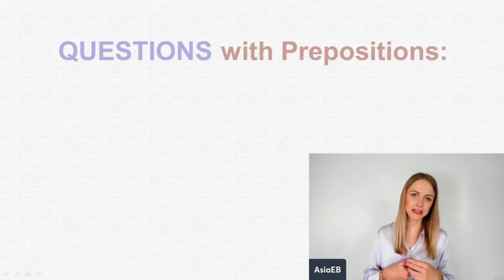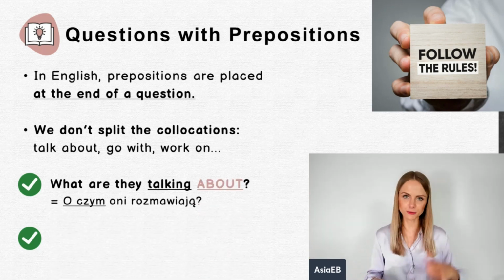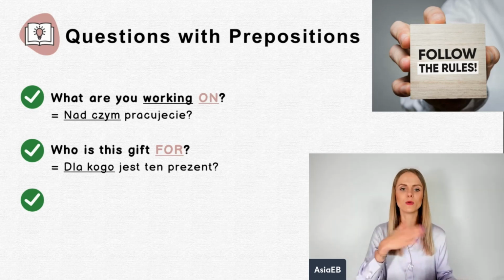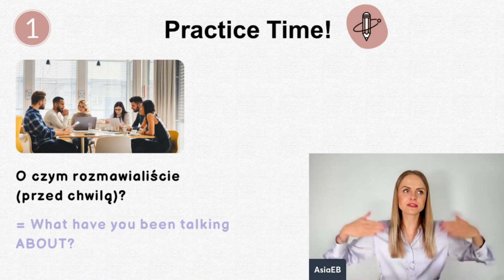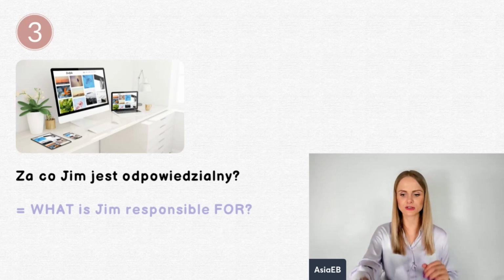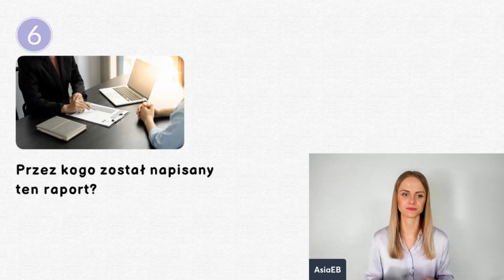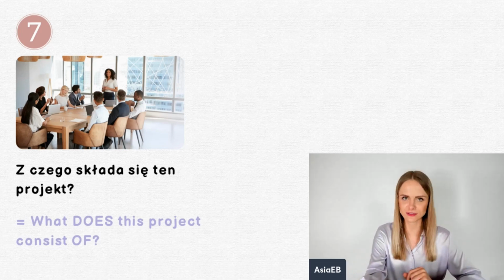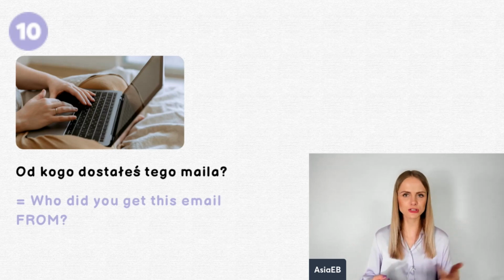Pytania z przyimkami | Questions with Prepositions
🎁 Odbierz dostęp do bazy materiałów za 0 zł (PDFy z notatkami i ćwiczeniami do każdej lekcji video)

✅ Chcesz ZROZUMIEĆ i opanować ze mną wszystkie czasy angielskie lub okresy warunkowe w PRAKTYCE? Poznaj mój autorski system:

Chcesz otrzymać powiadomienie o nowej lekcji? Kliknij ikonkę dzwonka 🔔.